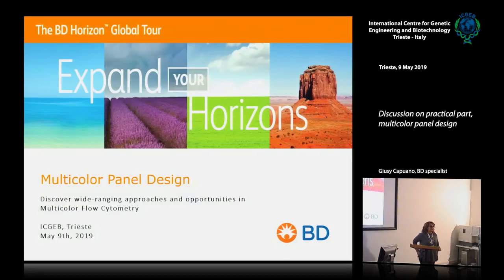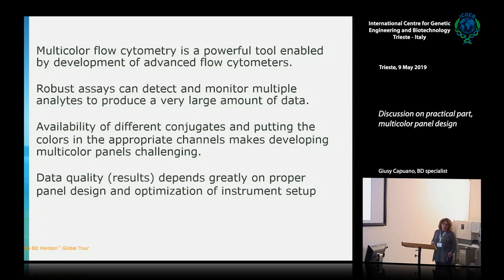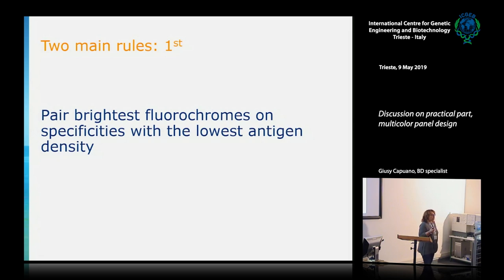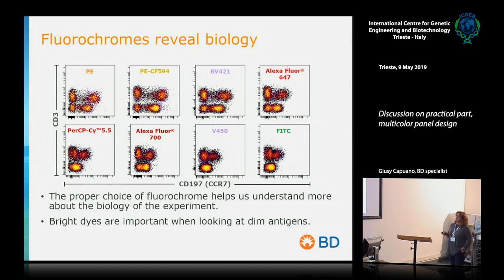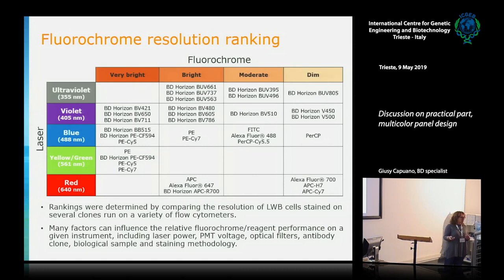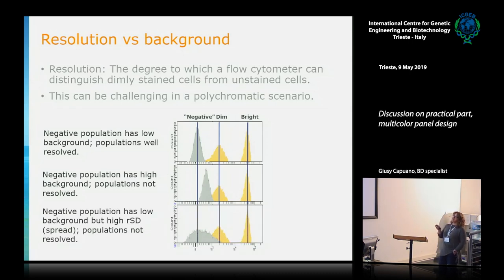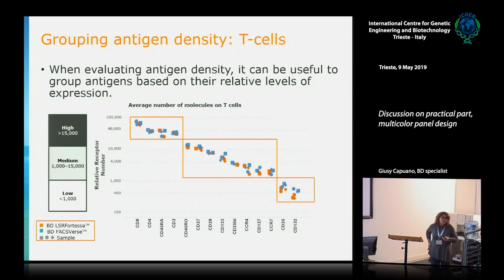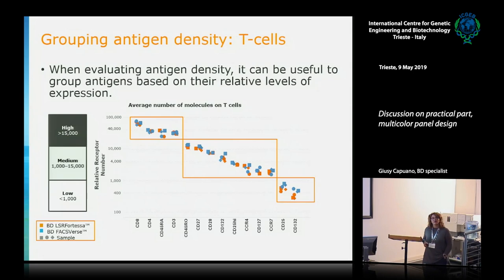G. Capuano - Discussion on the practical part, multicolor panel design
Giusy Capuano, BD specialist,  speaks on "Discussion on the practical part, multicolor panel design". This movie is part of "Flow cytometry: from basic principles to advanced application" Course, 8-10 May 2019, ICGEB Trieste, Italy.